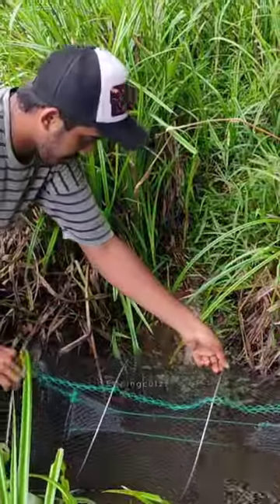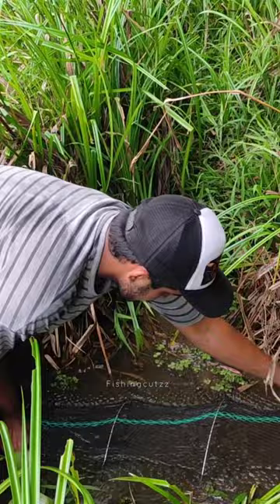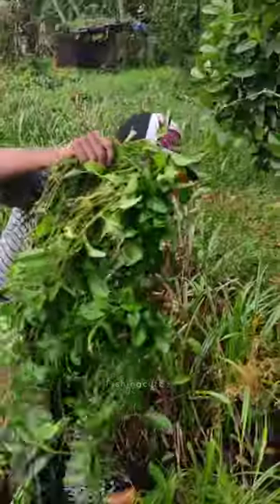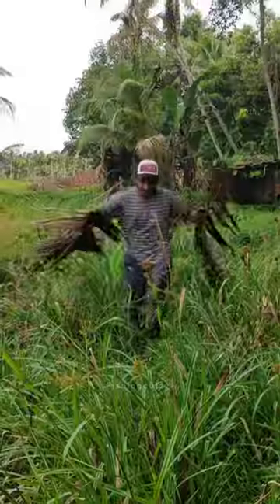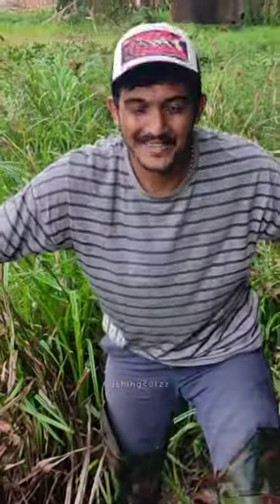Fish Trap | Fish Trap Making | Traditional Fishing | Village Fishing | Fishing Videos | Viral Videos